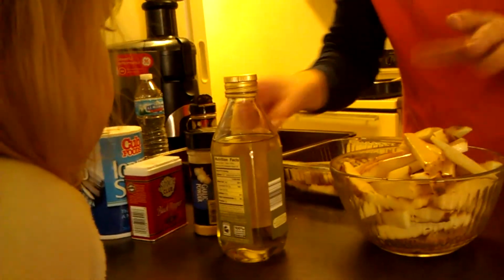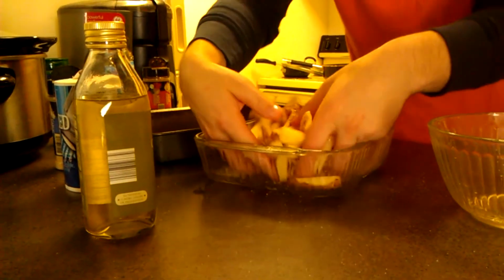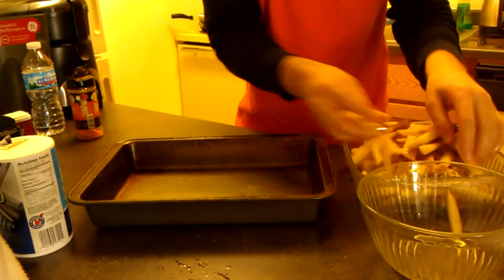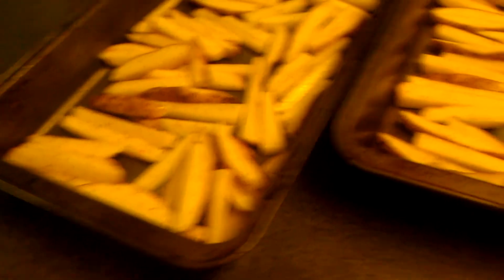Easy Baked French Fries ! Scrumptious............................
My Face Book Yes I have it !

 Scrumptious Homemade Easy Baked Fries !
2 pounds potatoes
1 tablespoon vinegar (optional)
4 tablespoons sunflower oil

We  are in need of some new ( upgrade ) equipment ! As most of you know that it takes a lot of time and money to create,produce,and edit these videos.

Be Blessed ! Peace!